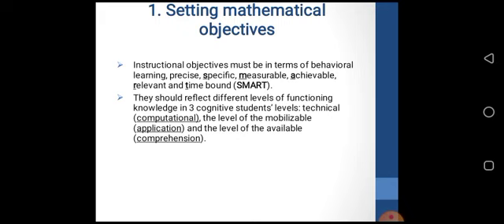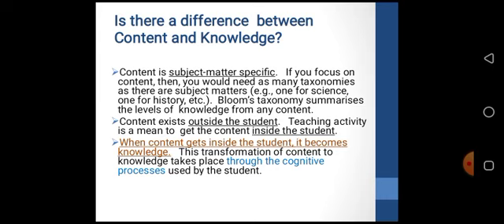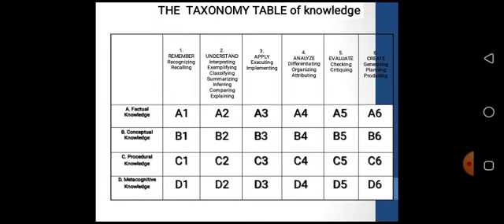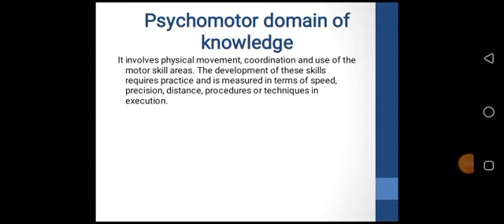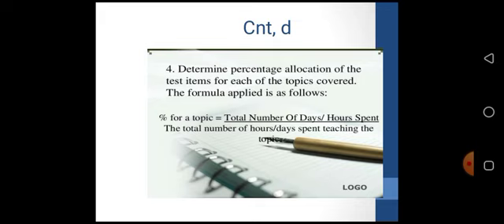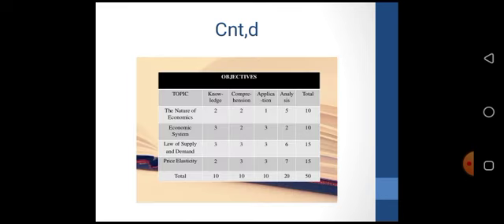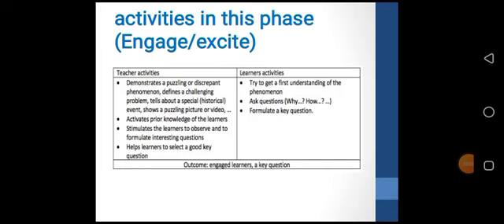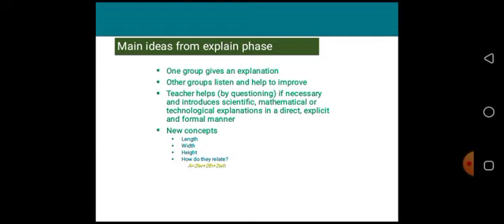Planning for mathematics instructions